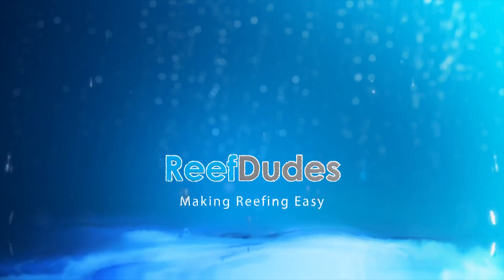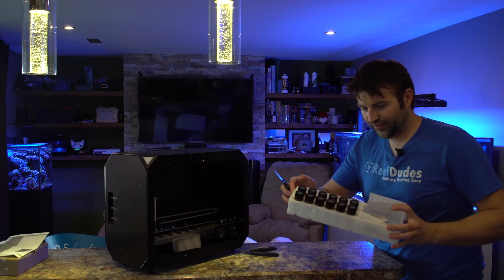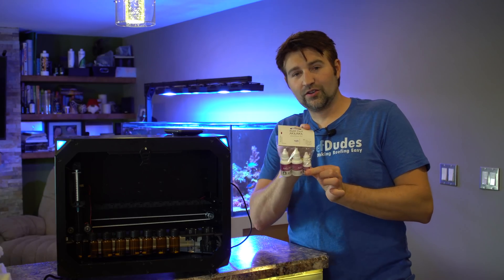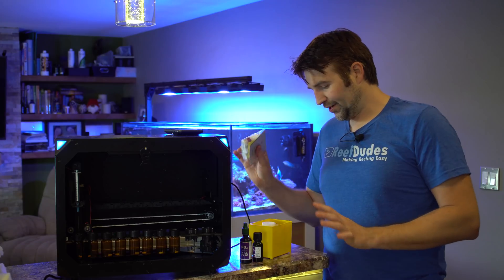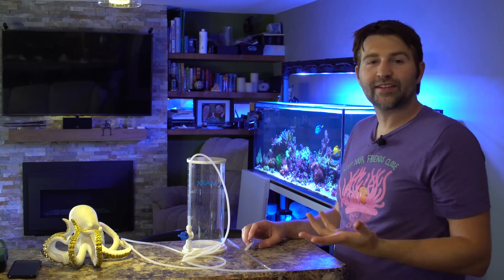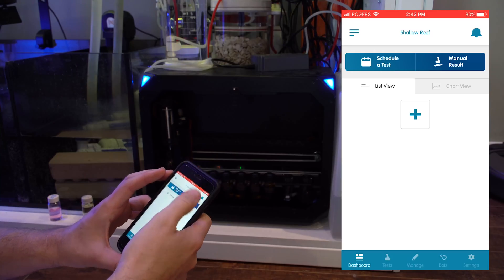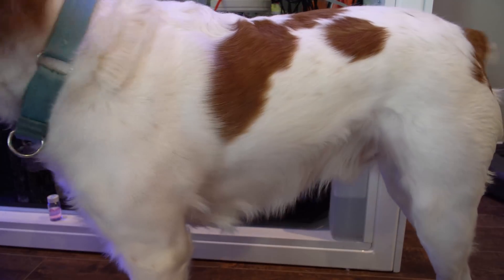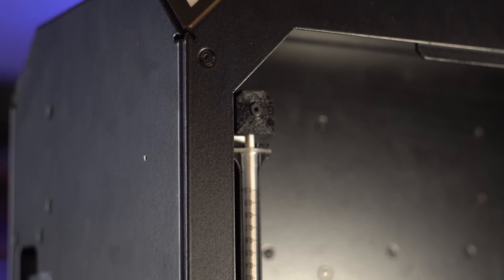ReefBot Reef Kinetics Unboxing, Setup and Initial Review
Automated testing is the next evolution of reef keeping and i'm excited to finally get a reefbot setup and testing!!!
and if you decide to pick one up get $50 off with code rkreefdudes